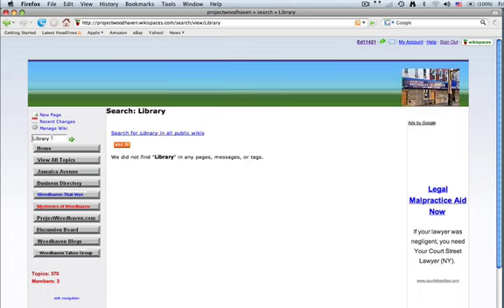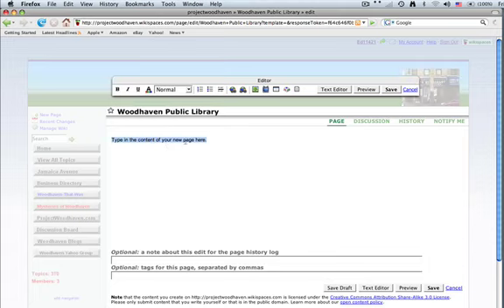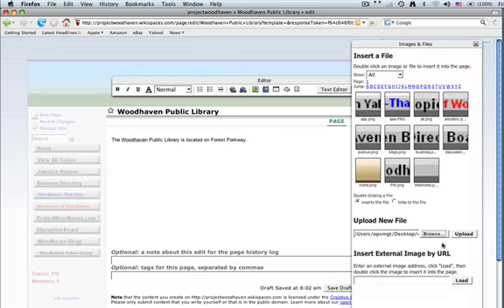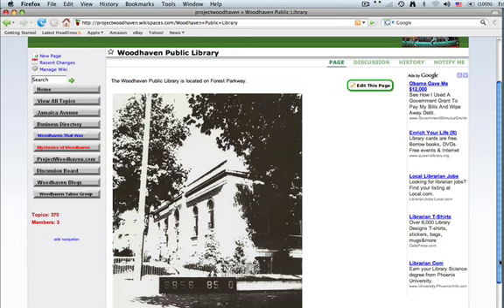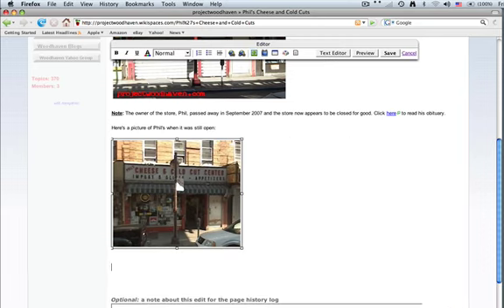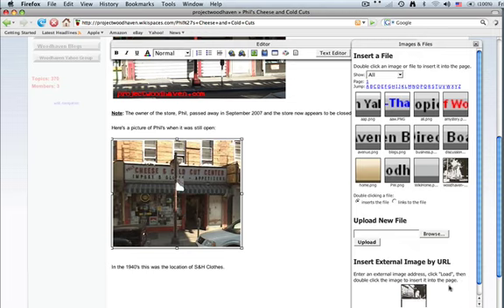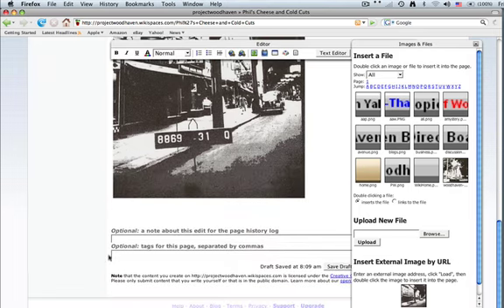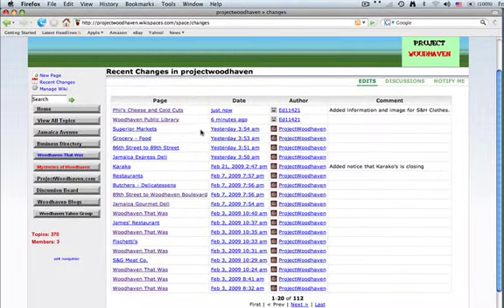Using the Project Woodhaven Wiki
Here is a tutorial that shows you how to create topics, add text, add photos, etc.  Also shows you how to edit existing topics.